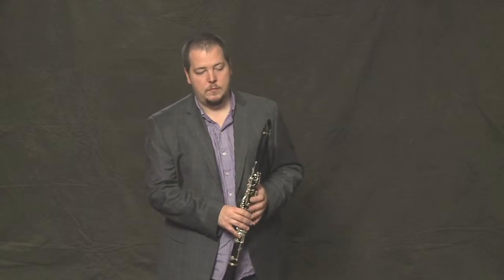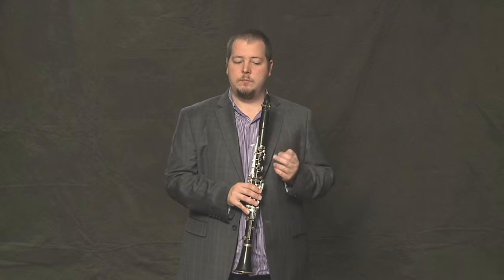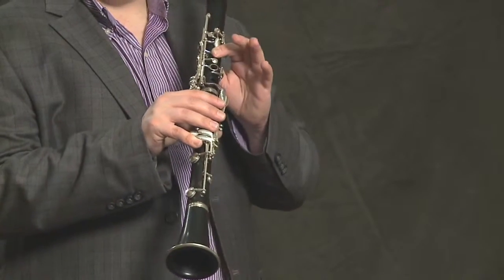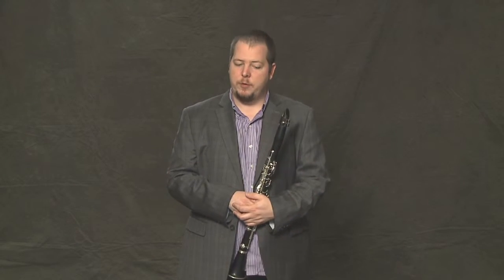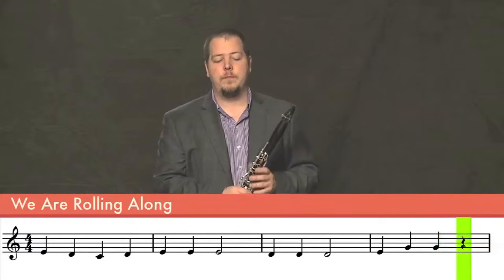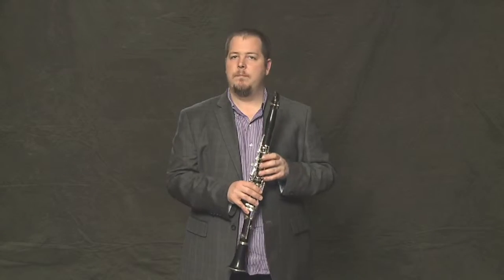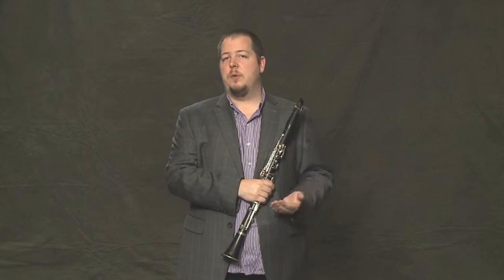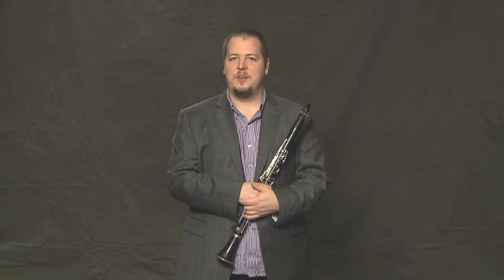Learn Clarinet Lesson 10: We Are Rollin' Along (New Song) With Virtuoso Benjamin Lulich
Learn Clarinet Lesson 10: Rolling Along  (New Song) With Virtuoso Benjamin Lulich
Learn From A Master: Take Free Clarinet Lessons with Virtuoso Musician Benjamin Lulich, Principle Clarinetist in The Seattle Symphony. Here are over 20 video lessons that will teach you how to play the clarinet today! The curriculum was created by some of the leading music educators in the world. This step-by-step method will teach you the basics as well as advanced techniques. (Music notation is included). The lessons cover:

Introduction

Your Clarinet

Reeds

Dynamics

The Scale

Crazy Stuff!

C Major Scale

Rehearsal Etiquette

Vibrato